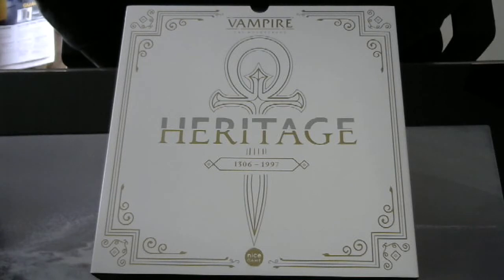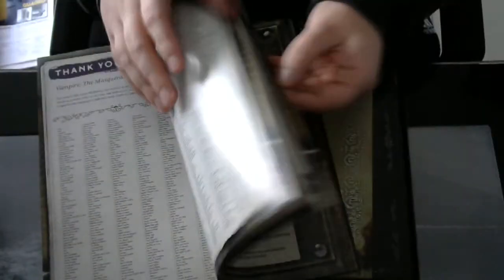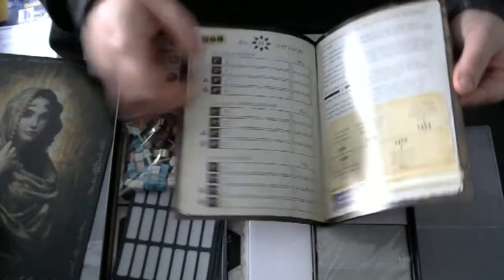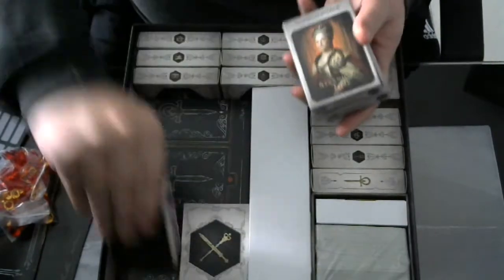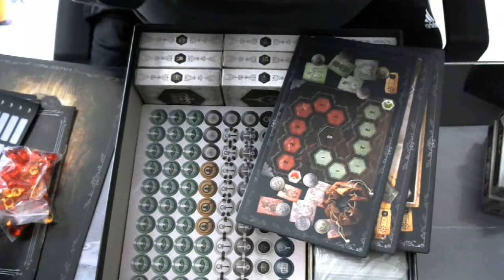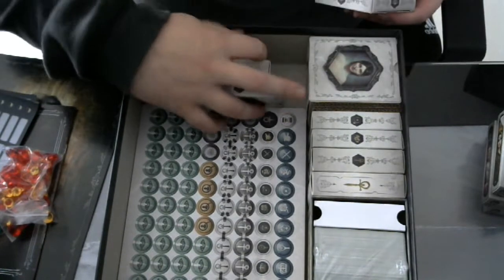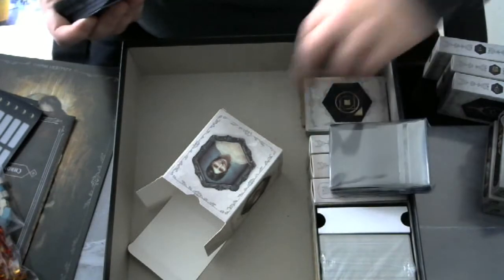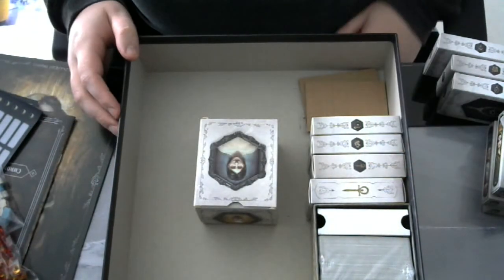Vampire The Masquerade Heritage Kickstarter Unboxing